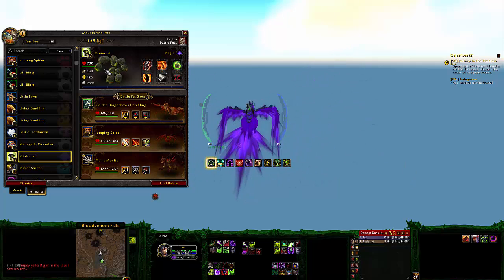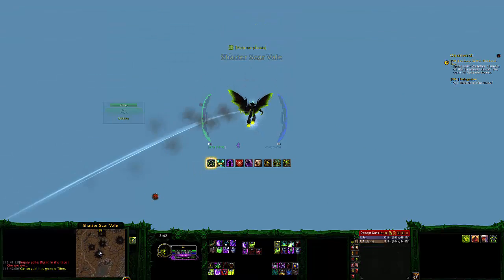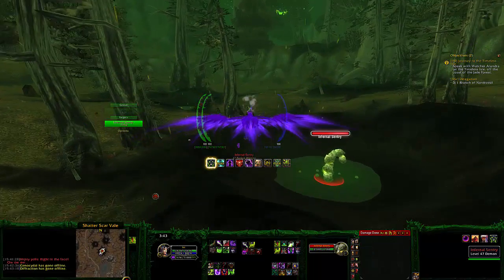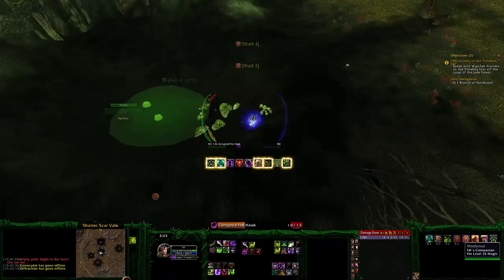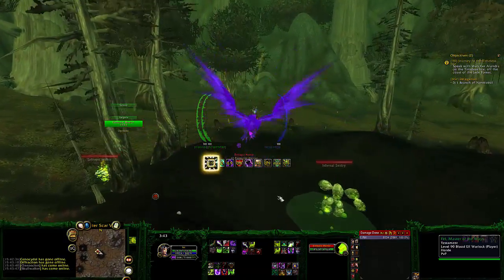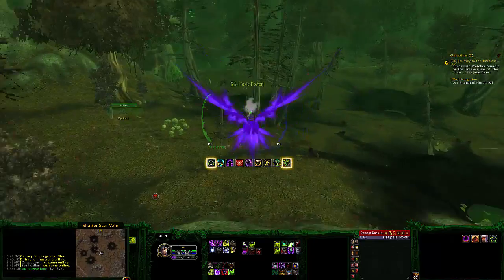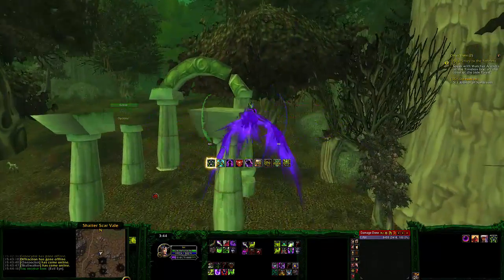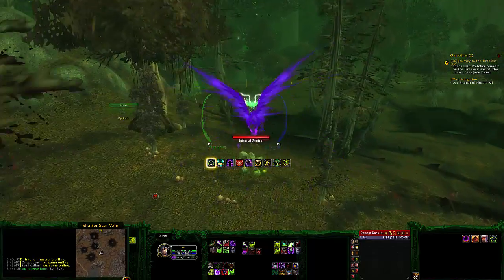World of Warcraft: Minfernal pet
Showing you guys where the Minfernal pet is located, unfortunately i couldnt find him in the video